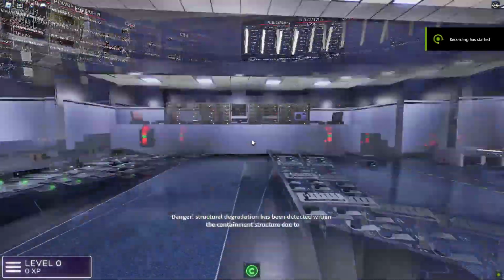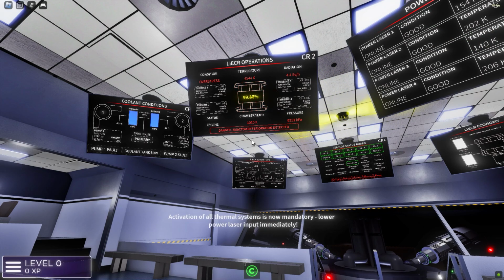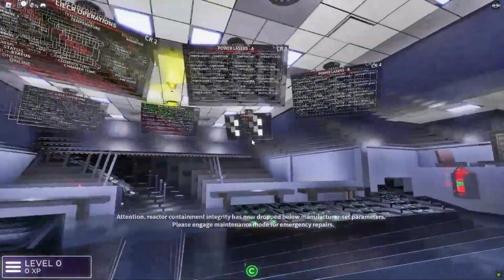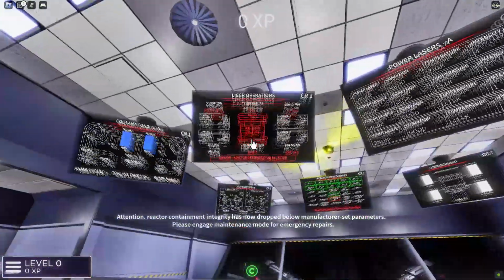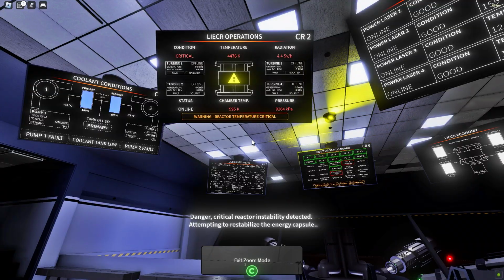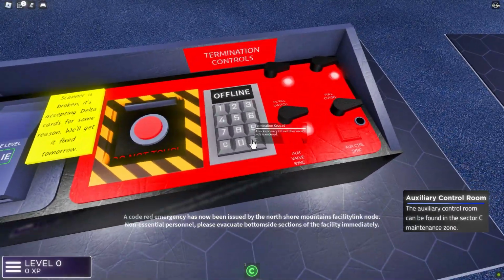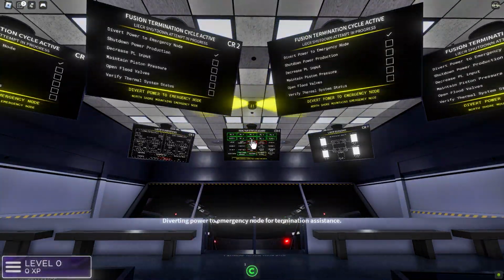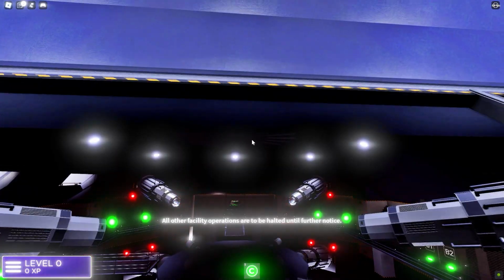NSMRS | LIECR Pressure Shutdown Sucess